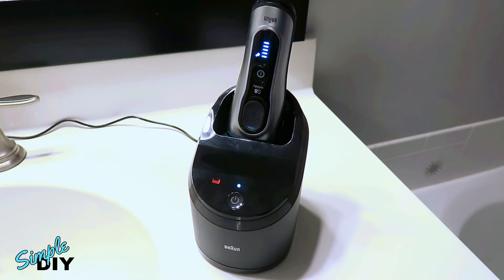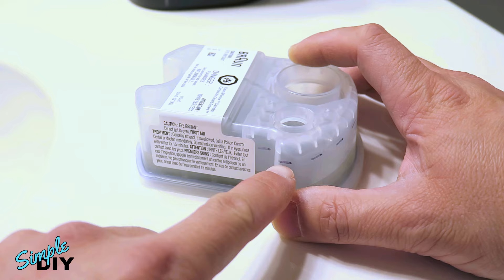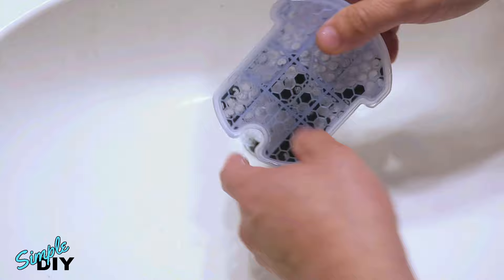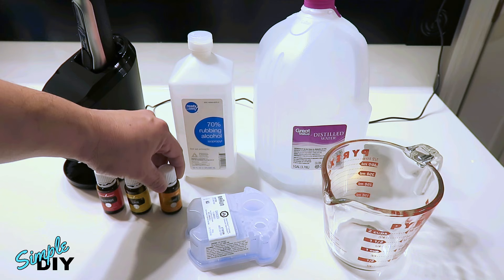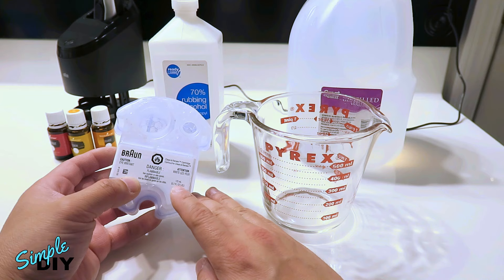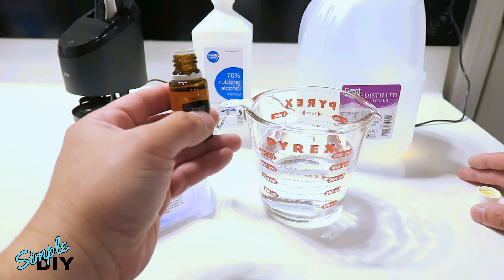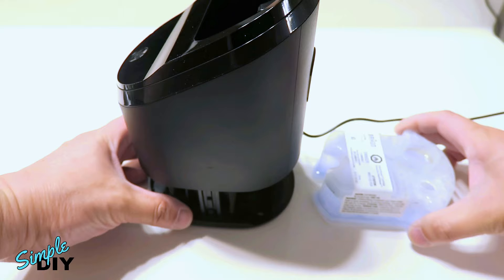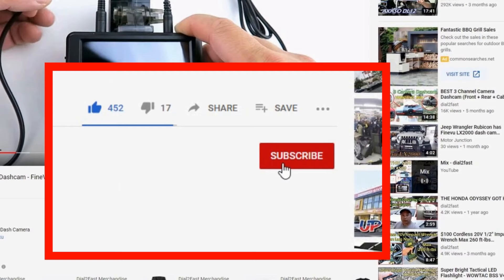Refill Braun Cleaning Fluid Cartridge - Braun Shaver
Essential Oil - 6 Pack Variety Scent

In this video, I will show you how to refill the cleaning fluid for a Braun cleaning system for men's shaver. Please watch the video for all the details.